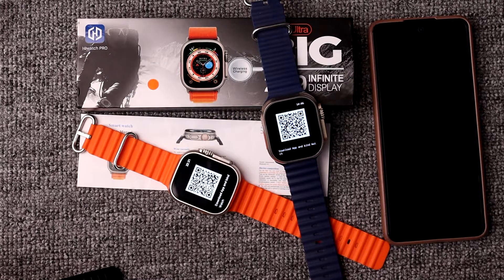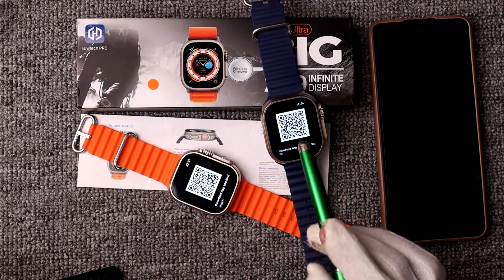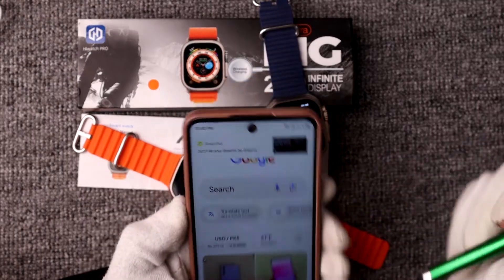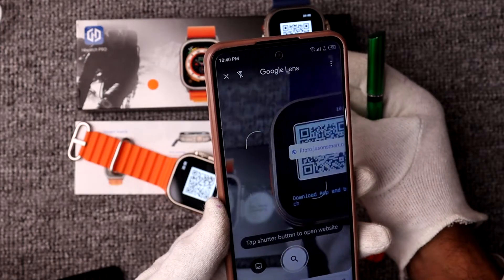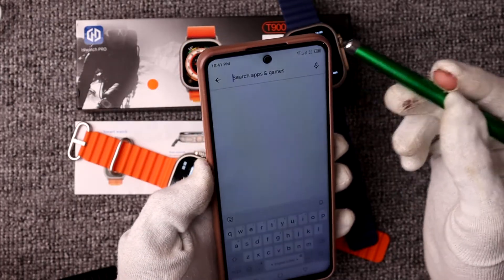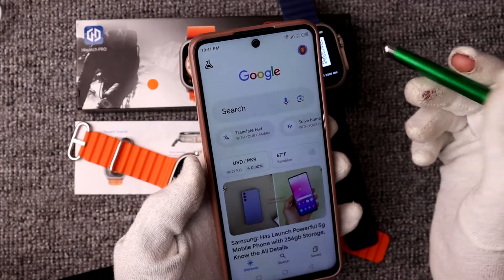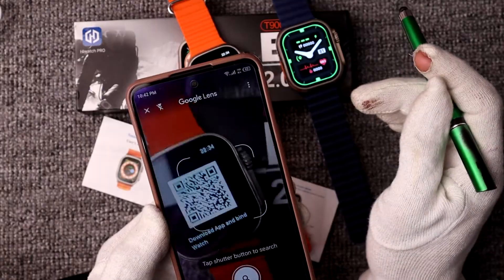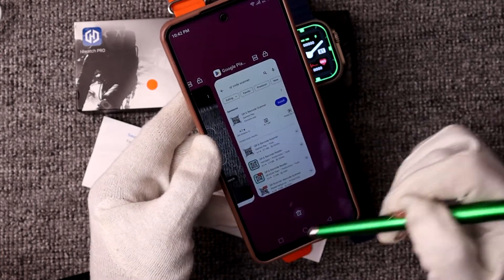How To Download Smart Watch Qr Code Scanner App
In this Video I want to show you How To Download Smart Watch Qr Code Scanner App.